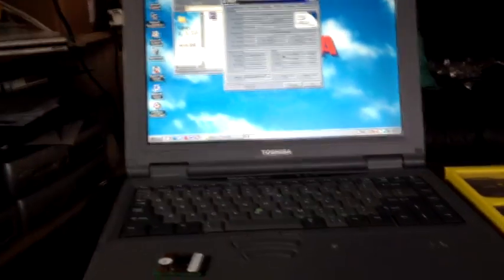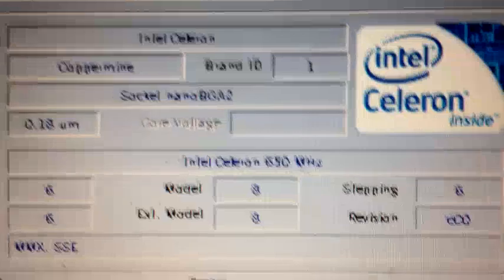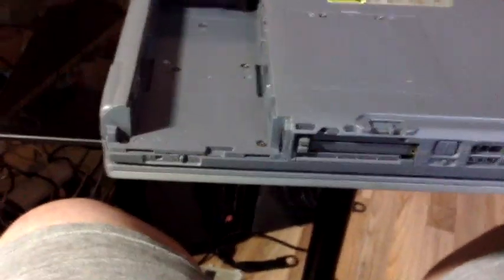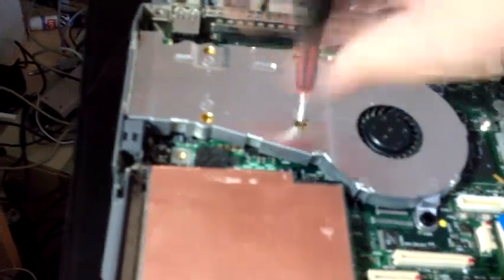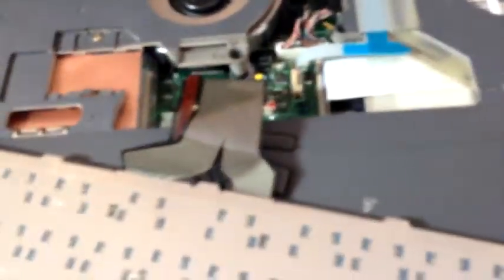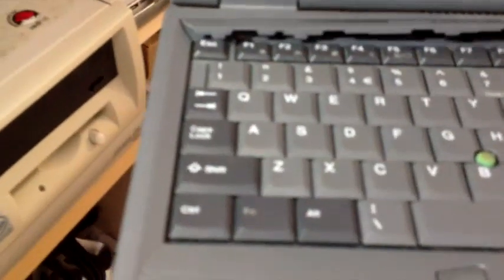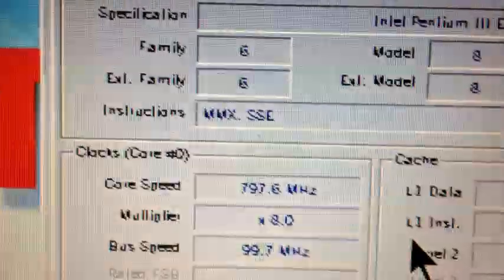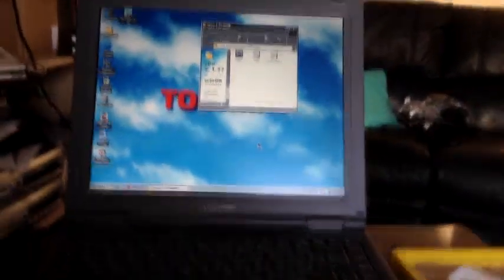Upgrading the CPU on the Toshiba Satellite Pro 4600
I've decided to give my Toshiba Satellite Pro 4600 a CPU upgrade, swapping its modest Intel Celeron 650MHz for a speedier Intel Pentium III 800MHz